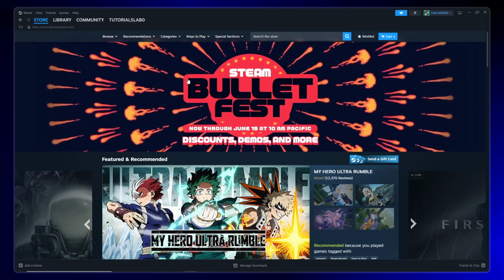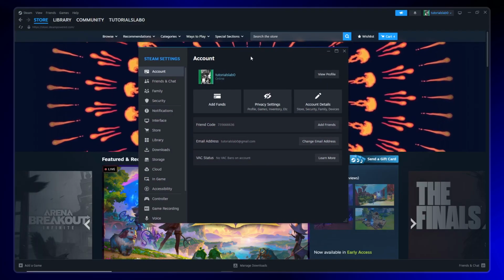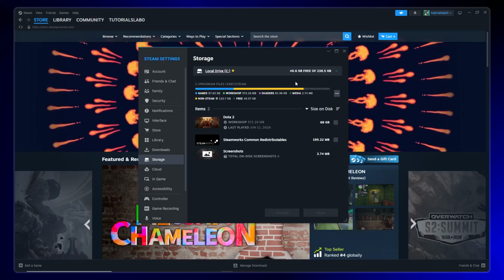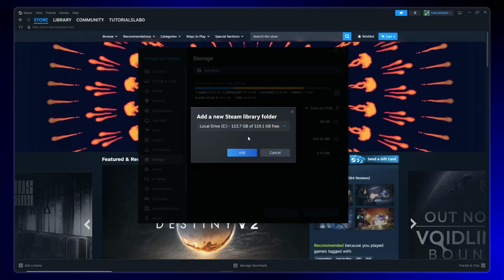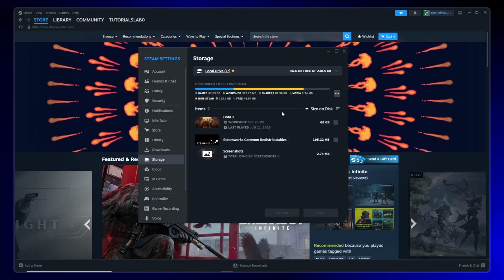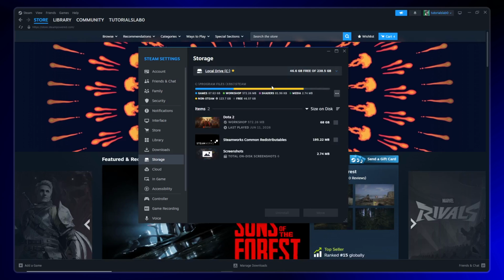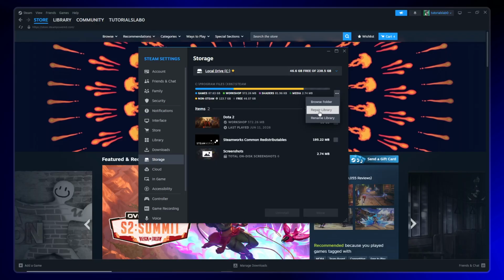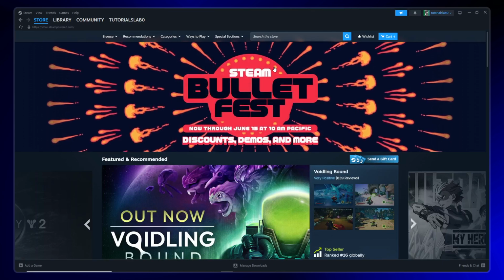How To Fix Steam Not Detecting Hard Drives 2026 | Step By Step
By the end of this video, you’ll know fix Steam not detecting hard drives, troubleshoot Steam storage not found, resolve Steam hard drive detection issue, Steam not seeing local disks solution, step by step fix Steam drive, guide to make Steam recognize drives, how to get Steam to detect HDD, Steam SSD not showing up repair, solve Steam games not finding storage, mend Steam drive detection errors, why Steam cannot find my hard drive, advanced Steam drive troubleshooting tips